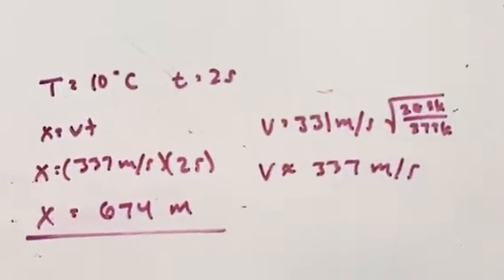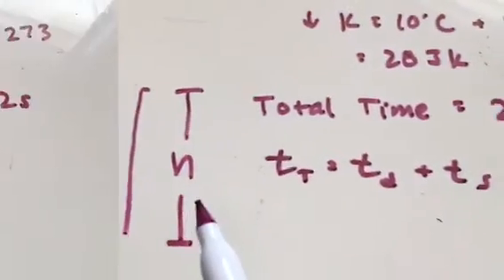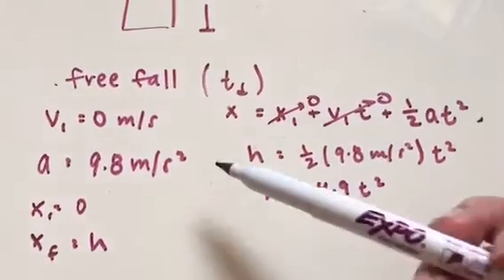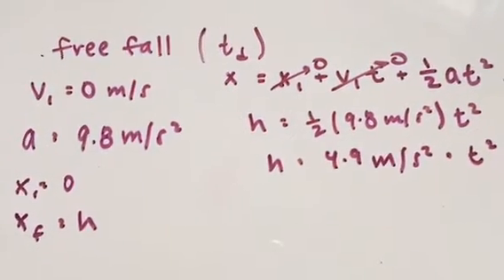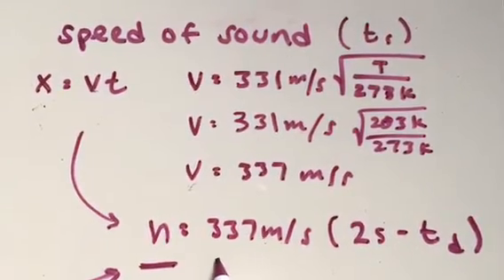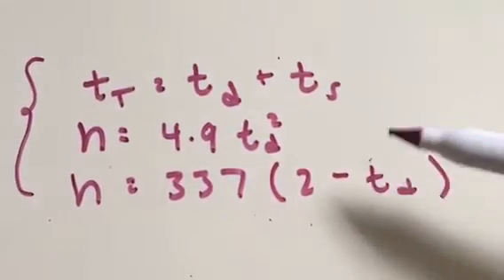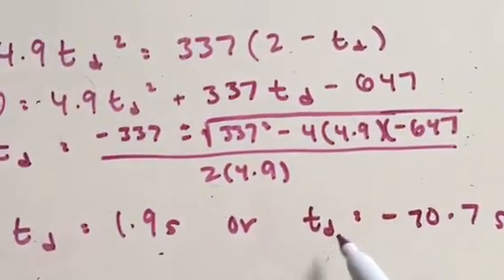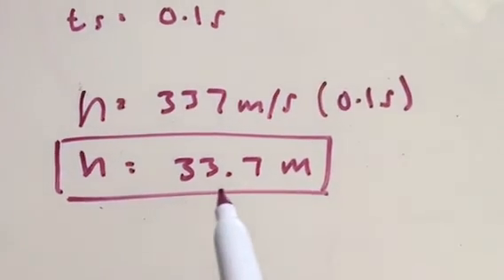Physics HW Video - Ch.14 #6